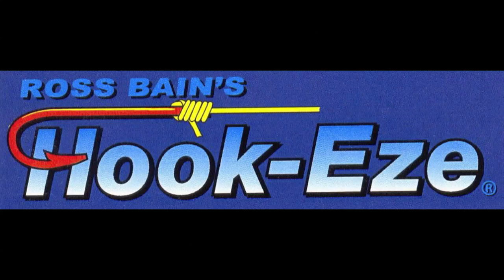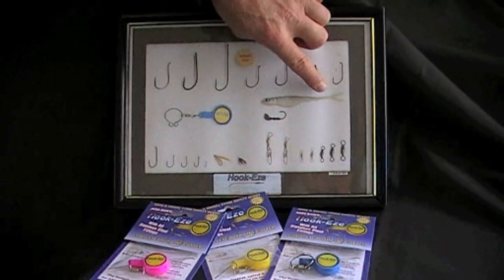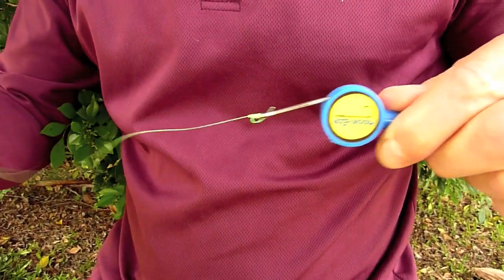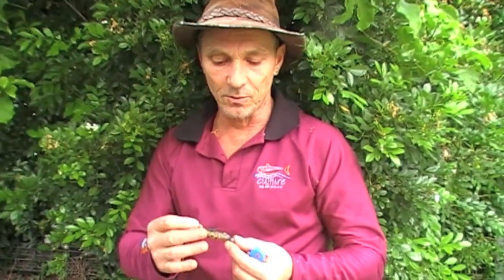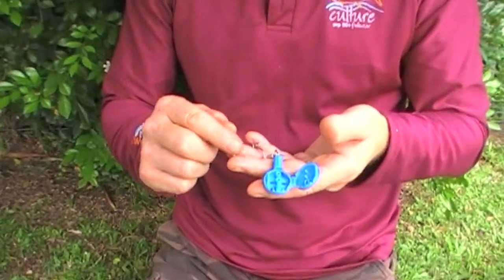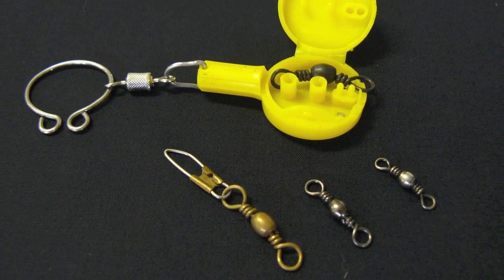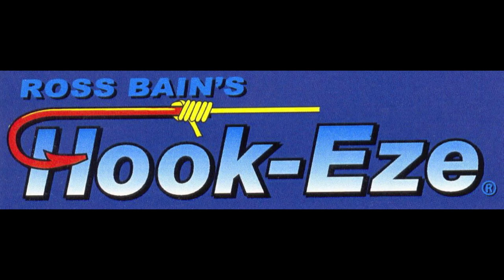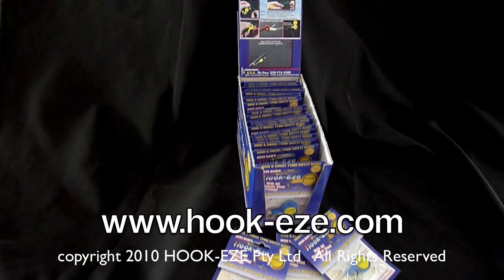MUST SEE! Revolutionary Multi Function Fishing Tool - Essential for ANY angler!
The World's First Hook Tying & Safety Device. A multi function tool invented by Ross Bain, this is the fastest, safest & easiest way for ANYONE to tie their OWN tackle. Great for all ages, arthritic hands & cold numb fingers. Safely holds the hook whilst tying to the line. No more injuries. Also a hook cover for transporting fully rigged rods safely. No more torn upholstery in the boat, car or caravan. Experienced anglers will love how Hook-Eze helps tie the difficult Bimini Twist, Line to Line/Leader, Carp Rigs & lots more.

Tie Perfect Knots with Ease… tie them with Hook-Eze fishing knot tool!
Hook-Eze fishing knot tying tool covers the Point of the Hook making it safe to handle, it also has a built in swivel which makes twisting the line much quicker, making it much easier to tie professional knots that previously only experienced anglers could tie.

Hook-Eze Helps Tie a Variety of Tackle!

Hook-Eze Helps tie the following Knots!

Or Find us on Amazon